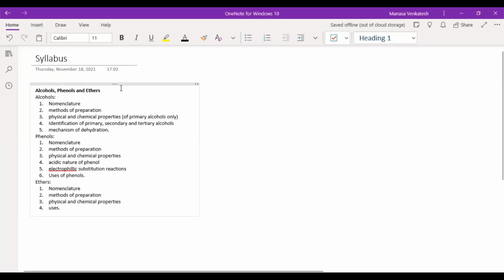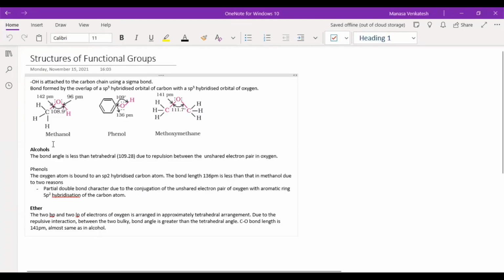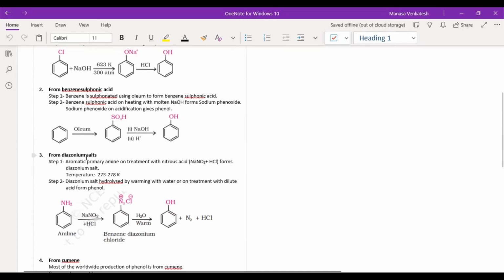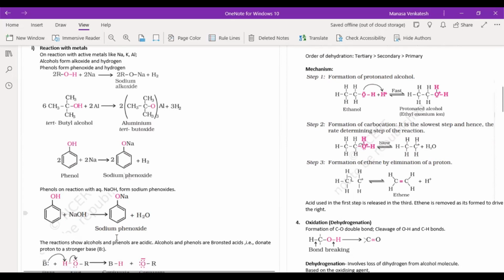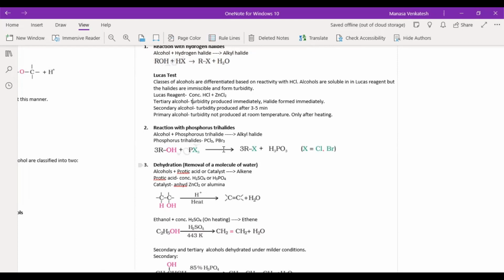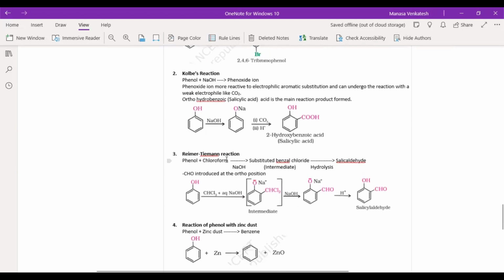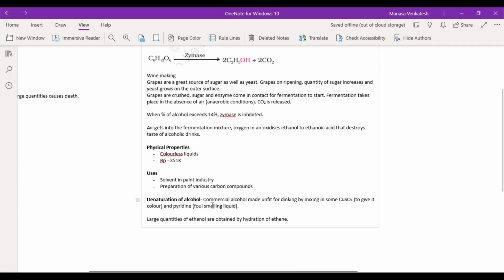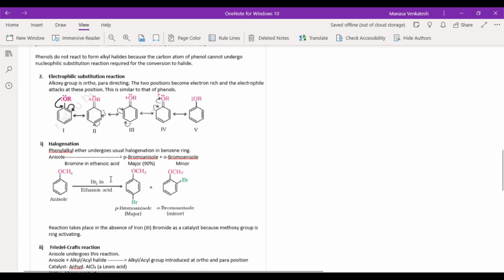Alcohols, Phenols and Ethers- Full chapter in an hour! (CBSE) (2021-2022)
This video covers the entire chapter Alcohols, phenols and ethers as per the CBSE syllabus for the board exam (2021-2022). (Commercially important alcohols not included in syllabus of this year)
00:00 Syllabus
00:54 Classification of Alcohols, Phenols and ethers
02:52 Nomenclature of Alcohols, Phenols and ethers
09:38 Structure of the functional groups
11:27 Preparation of Alcohols
17:23 Preparation of Phenols
22:29 Physical Properties- Alcohols and Phenols
26:45 Chemical Properties- Alcohols and Phenols
56:40 Commercially important alcohols- Methanol and ethanol
59:38 Preparation of Ethers
01:03:58 Physical properties- Ethers
01:05:06 Chemical Properties- Ethers